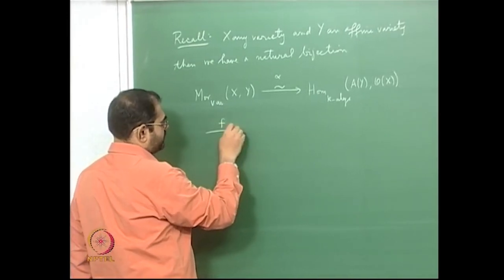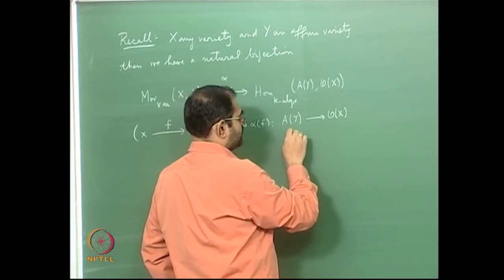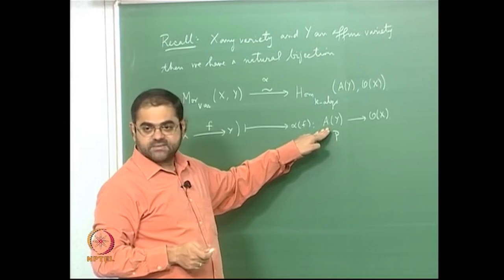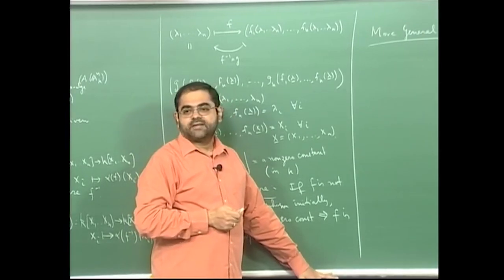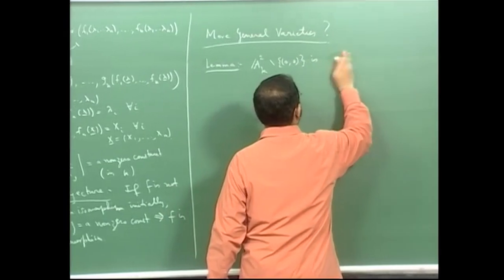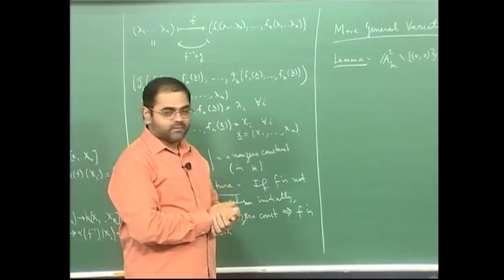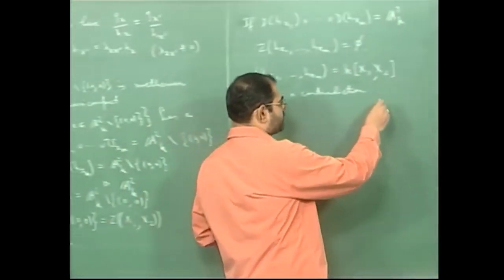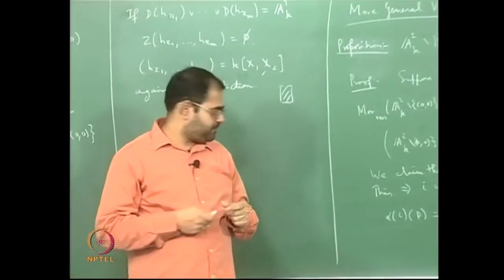Automorphisms of Affine Spaces and Automorphisms of Polynomial Rings.......